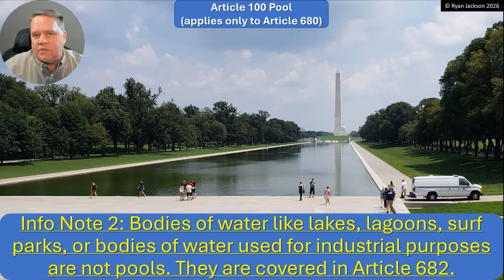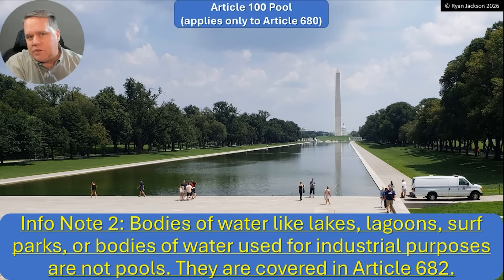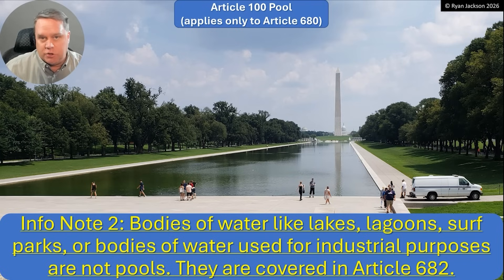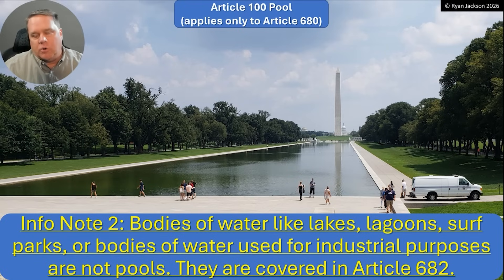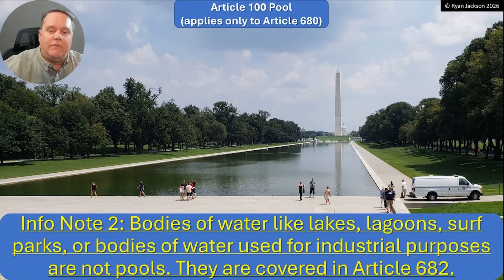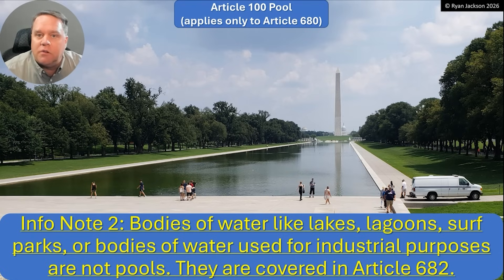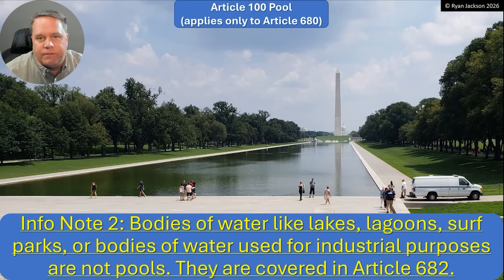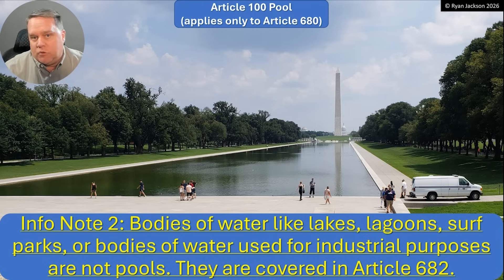100 days of 2026 NEC changes. Day 5: Article 100 pool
The definitions of "pool" and "permanently installed pool" were both revised for clarity.
the 2026 slides will be available early September, 2026.
and create a (free) guest account to shop.